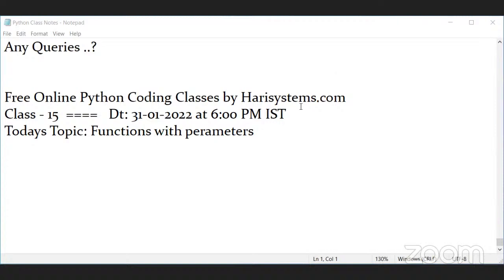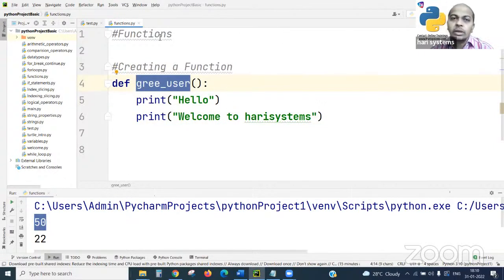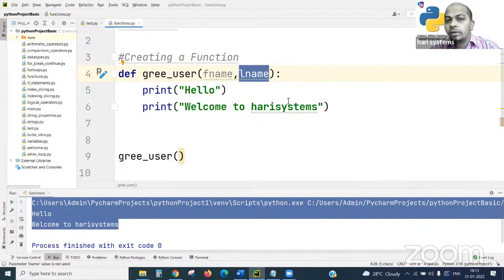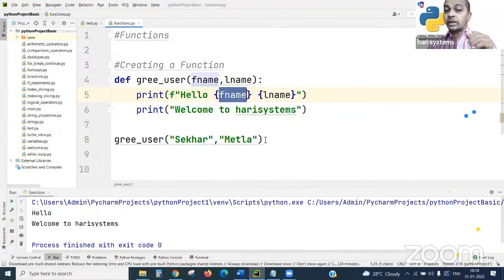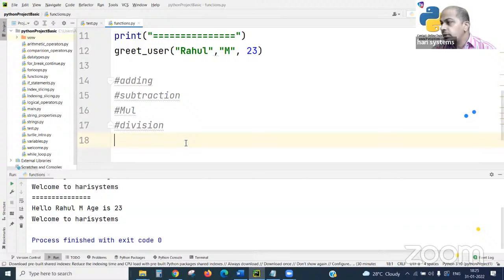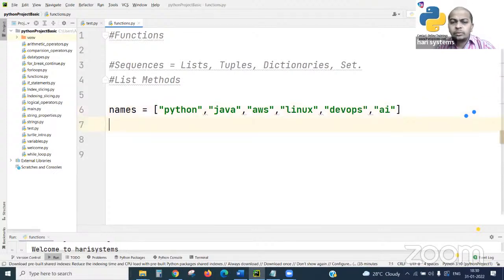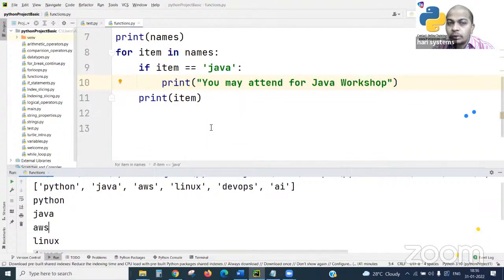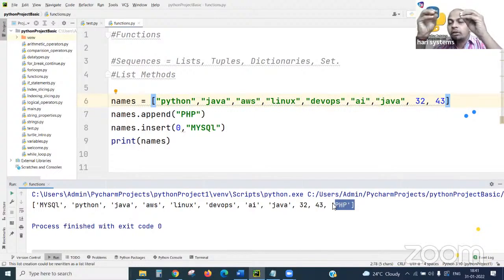Free Python Coding Class 15 - Python Coding - Python Functions - Coding for Beginners - Harisystems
Free Python LIVE Class Youtube Video links